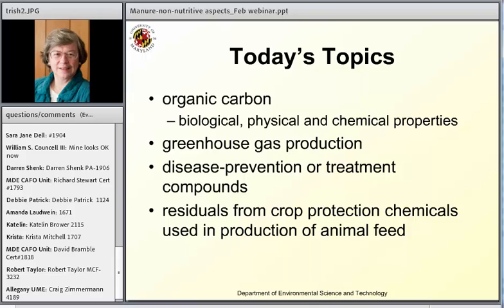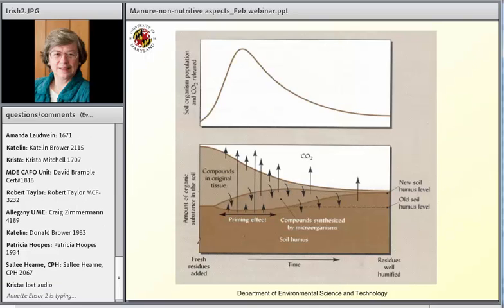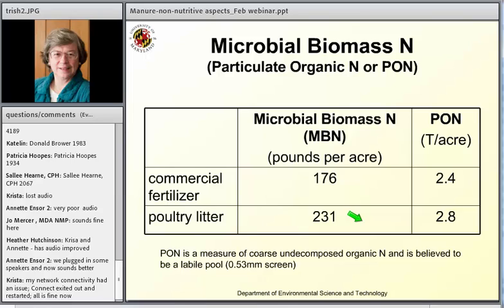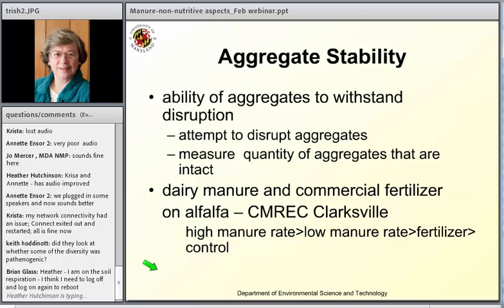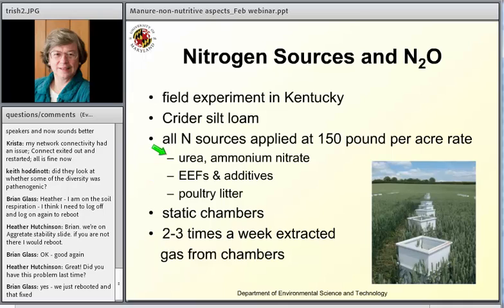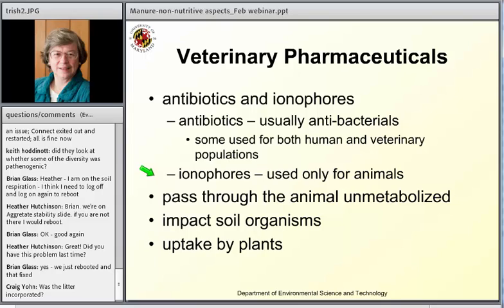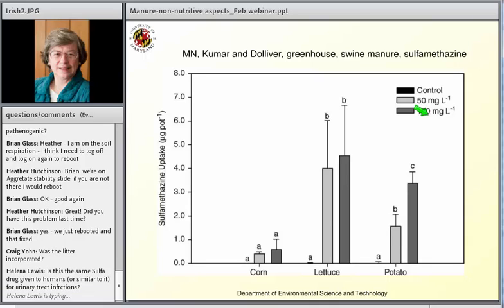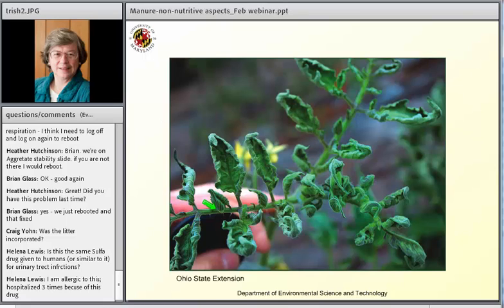Non-nutritive Aspects of Manure Utilization